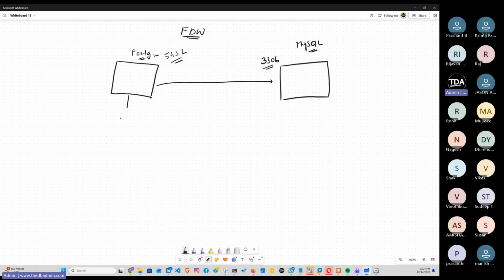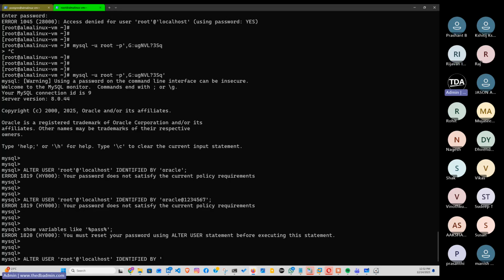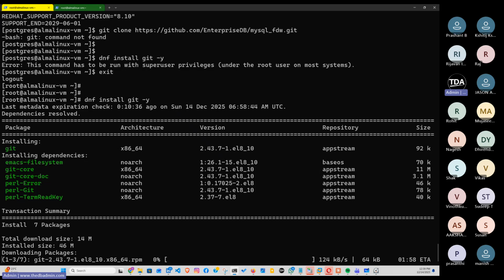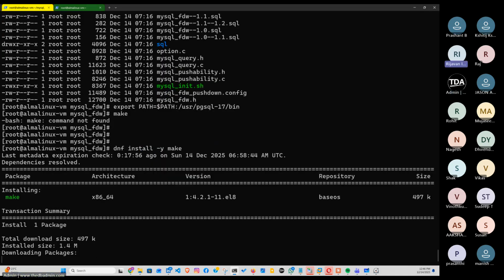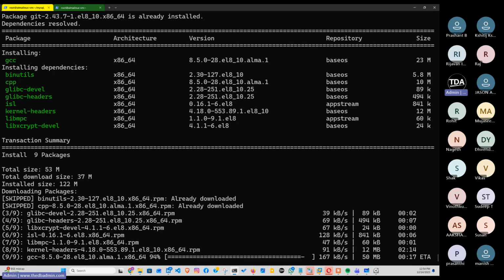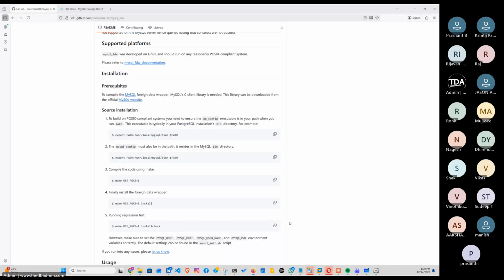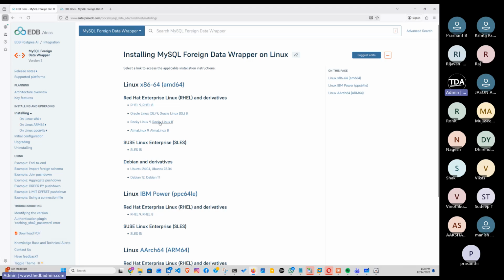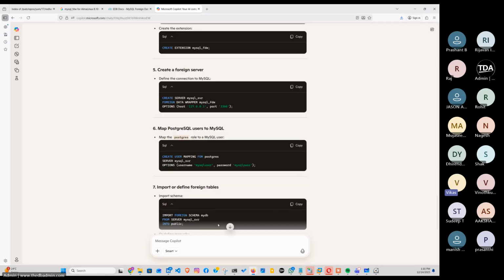Copy of 17 2 MySQL FDW Concepts & Demo